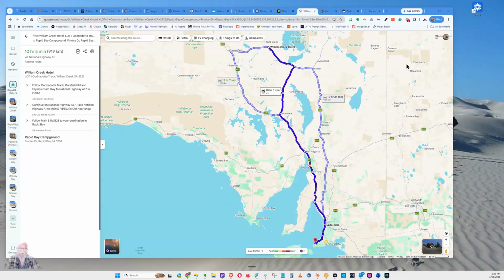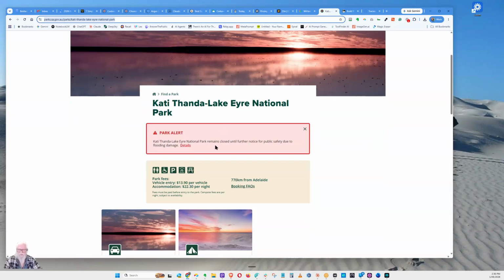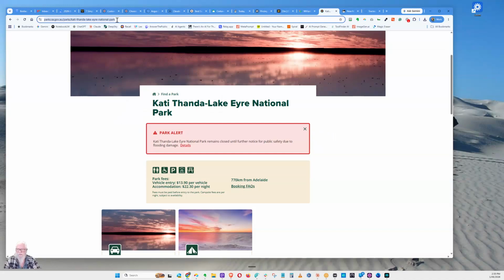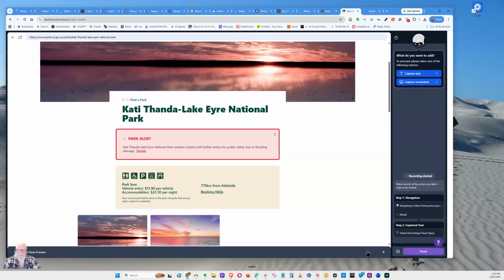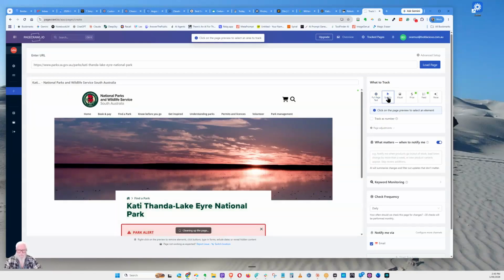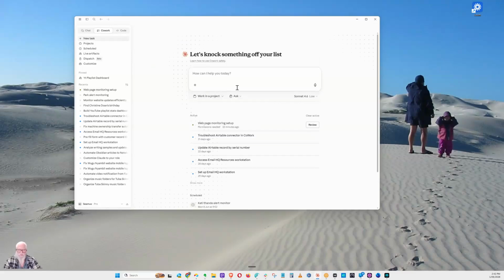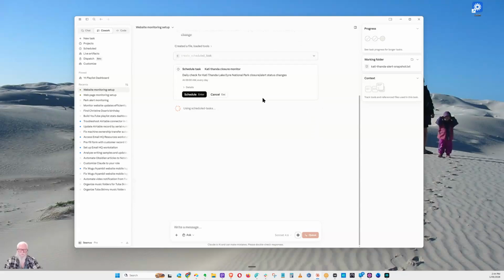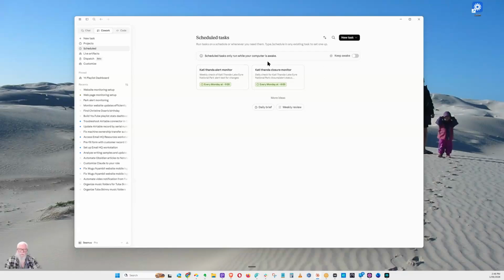3 Ways to Monitor a Webpage for Changes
Seamus explains how to monitor a webpage for changes when a road closure prevents reaching Halligan Bay Campground at Kati Thanda-Lake Eyre. He wanted to see about 20,000 pelicans but discovered the road into Halligan Bay is closed due to flooding, and asks for a way to be alerted when it reopens. They demonstrate three options: browse.ai to capture visible text like “Halligan Road Status” and check every three days at 9am, pagecrawl.io to track changes in a specific page area every four days, and Claude CoWork to schedule automated monitoring using natural language, then adjust it to once per week (Monday at 8am).

And offers three Claude CoWork invites for one free week.

Get your free Claude CoWork invite (first three only)